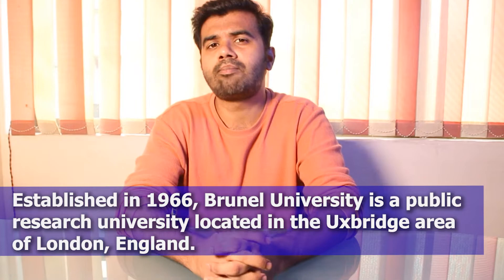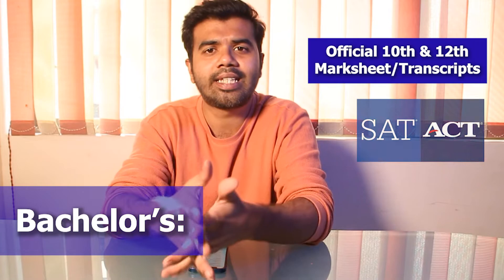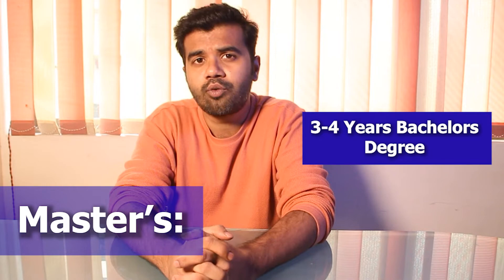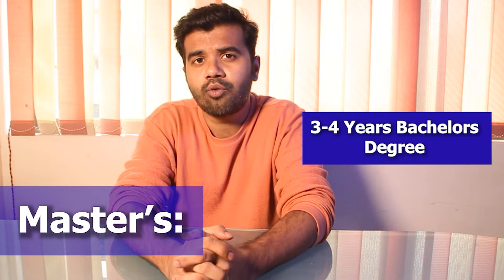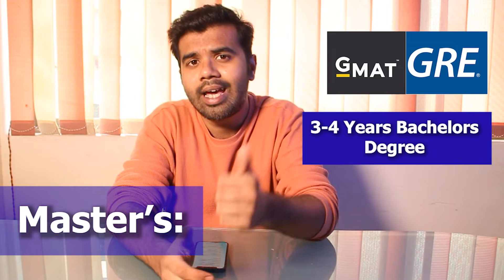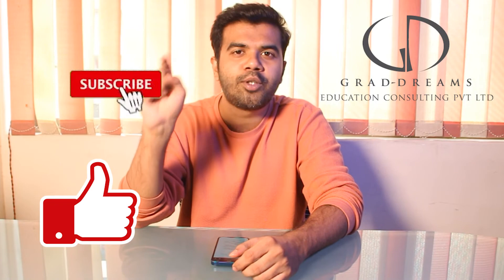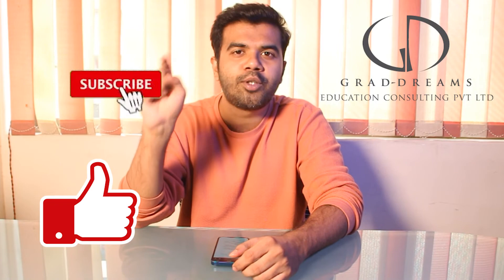Study In Brunel University London: Top Programs, Fees, Eligibility, Scholarships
✅Video Content:
0:00 Title
0:05 Introduction
0:51 Ranking
1:02 Top Bachelor's & Master's Programs
1:18 Tuition Fees & Application Fees
1:30 Scholarships
1:44 Eligibility Criteria
2:04 Bachelor's & Master's Requirements
2:30 Accommodations
2:45 Jobs & Salaries

✅On its campus, Brunel University includes a number of residences and academic buildings. In addition to Joseph Lowe for Civil Engineering Research Centers and Heinz Wolff with facilities and offices for the college of HLS, Elliott Jaques is home to Brunel Law School. All of the contemporary amenities that students want, like a gym and practice rooms, are available in the newly built residence in the Mary Seacole Building. A Brunel Student Lettings service also helps students find housing close to their place of study. Young people can have fun in a number of theaters, restaurants, and clubs in the suburban town and metropolitan area of Uxbridge.

✅A few of the various subjects offered at the university include anthropology, chemical and civil engineering, design, digital media, history, journalism, law, physiotherapy, sociology, and theatre. As of July 2015, the university's endowment was valued £2.0 million, compared to the end of 2011 total net worth of £177.46 million. There were 2,768 postgraduate, 10,541 undergraduate, and 583 doctoral students in 2018–19. 13,892 students were taught by an administrative staff of 2,581 employees in 2018–19.

✅The university awards over 600 scholarships to students, both domestic and international. Based on your prior academic success, English language proficiency, and extracurricular activities, you can apply for the scholarships.

✅There are a lot of well-known people who have attended Brunel University London in the past. Both the well-known comedian Lee Mack and the well-known actress Archie Panjabi were connected to Brunel. Tony Adams, James Cracknell, who won the gold at the Olympics, and Michael Olowokandi, a former NBA star, are just a few of the notable athletes who attended this university. Political thinker Ralph Miliband, Manchester Withington MP John Leech, and Greek politician Anastasios Papaligouras are just a few of the university's noteworthy alumni.

✅FAQs:
Does Brunel offer scholarships?
How do I apply for the Brunel scholarship?
How much is the tuition fee at Brunel University?
Is Brunel University free?
Which country is best for study abroad?
Can I study abroad for free?
What is a study abroad?
Which consultant is best for abroad study in Mumbai?
Which are best Counsellor for study abroad?
Why I should study abroad?
What is studying abroad like?
What is study abroad Counselling?